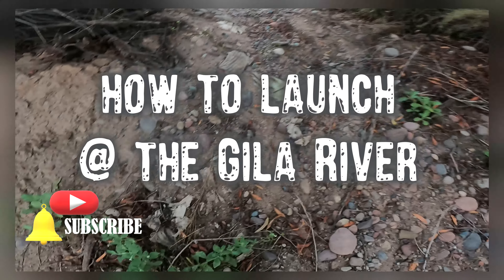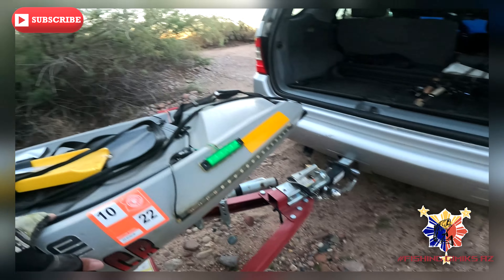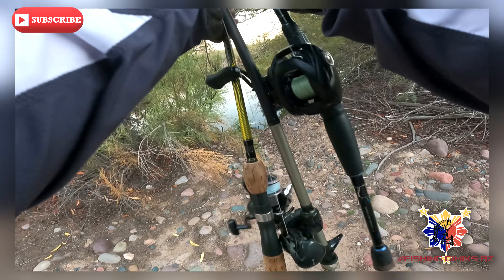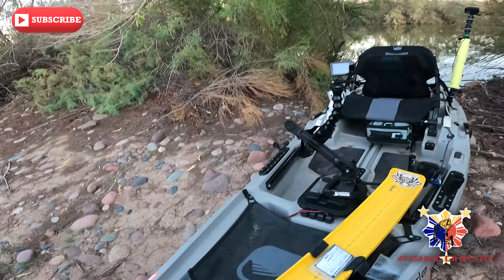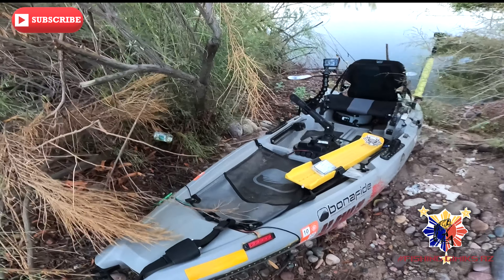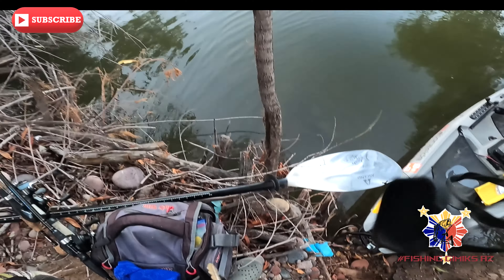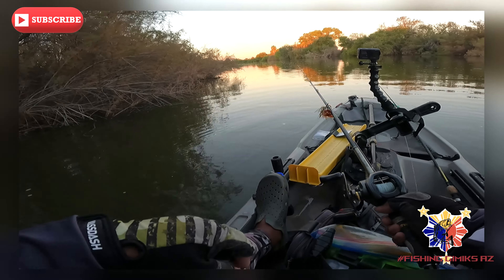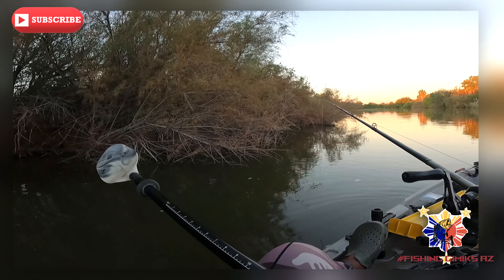How to launch your Kayak @ the Gila River AZ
Launching @ the Gila River, finding where to launch is the first thing you want to do, so scope out the area first, then find a clearing, and decide how you're going to launch. This is how I did mine...

Bass fishing action in AZ. Fishing AZ. Bass fishing AZ. Fishing AZ